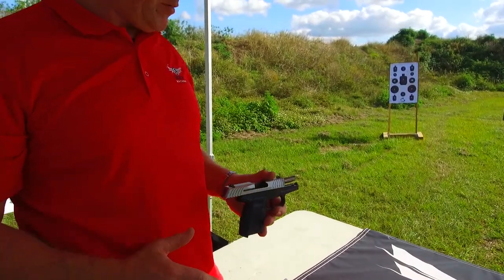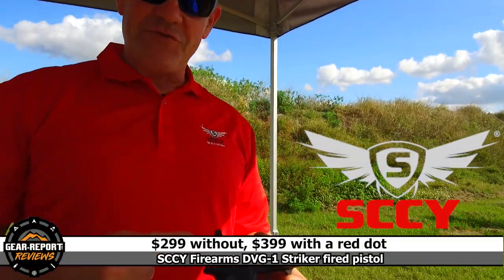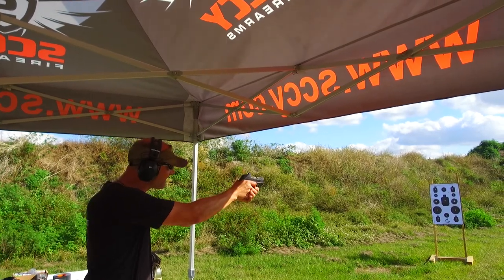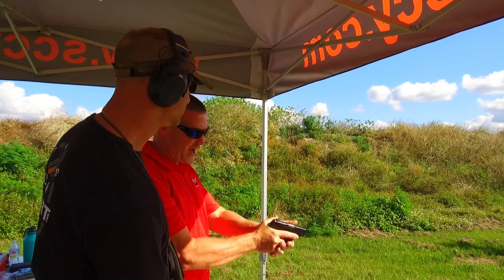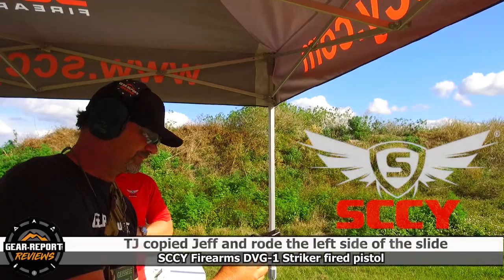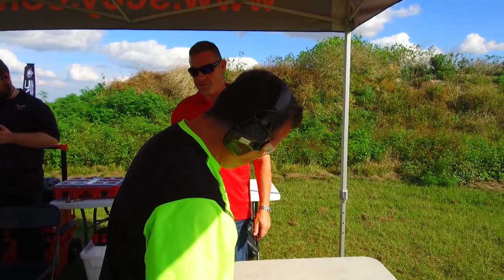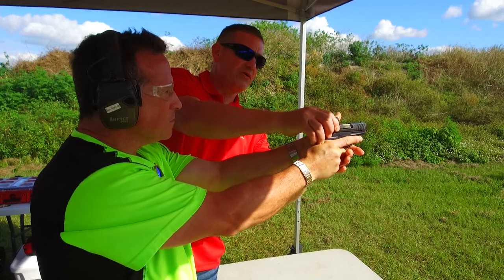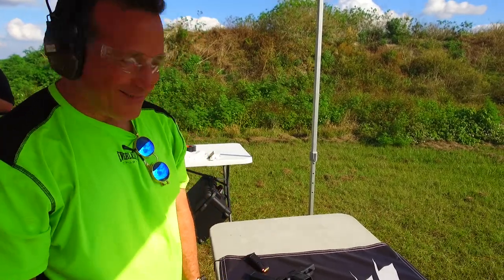Shooting the Brand New SCCY DVG-1 Striker Fired pistol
“This site contains affiliate links for which I may be compensated” “This site contains affiliate links for which I may be compensated” Jeff and TJ finally shot the SCCY DVG-1 that was announced a full 12 months ago at SHOT Show 2020... and we took along Ken to give the new shooter perspective as well.

Video tools:
4k camera & gimble ➜